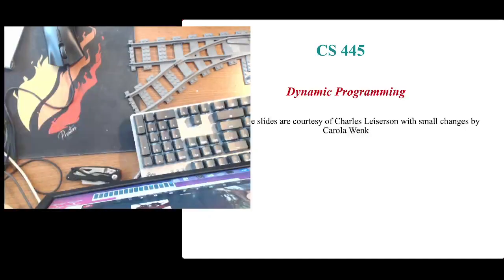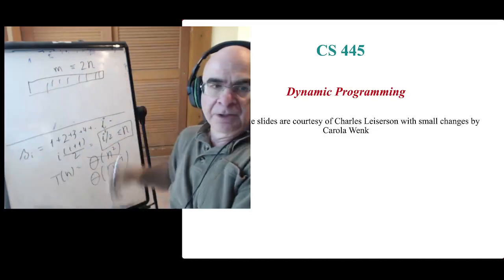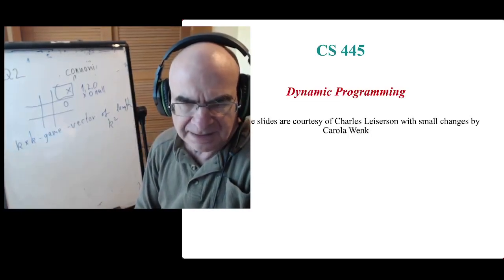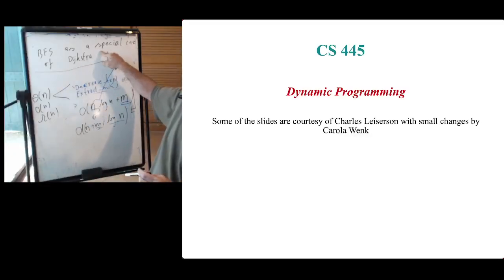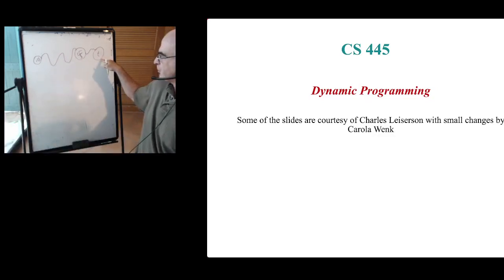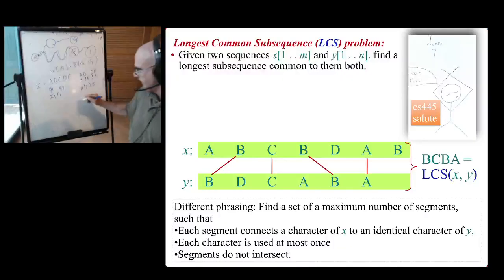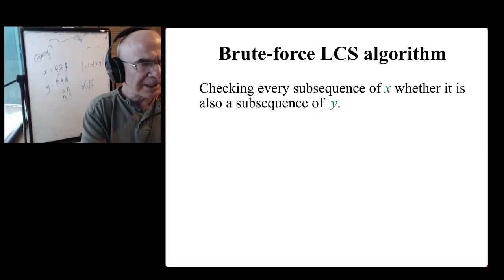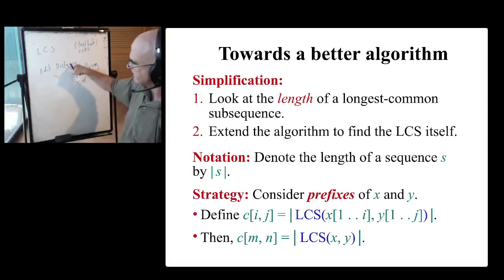2022. Lecture 13. Wrapping shortest paths. Canonizations in hashing. Dynamic Programming - intro